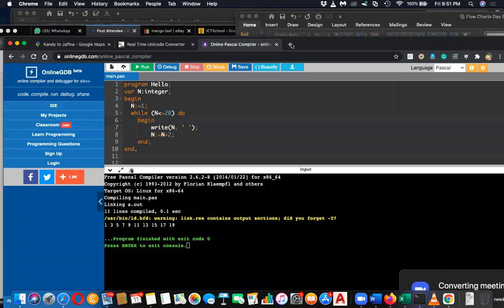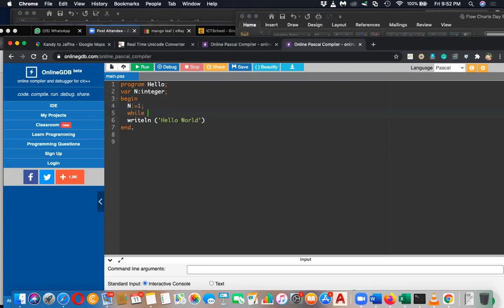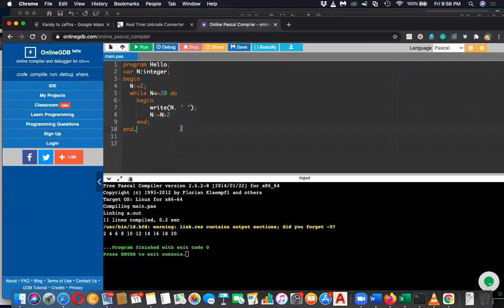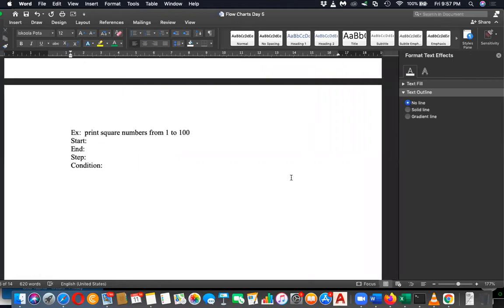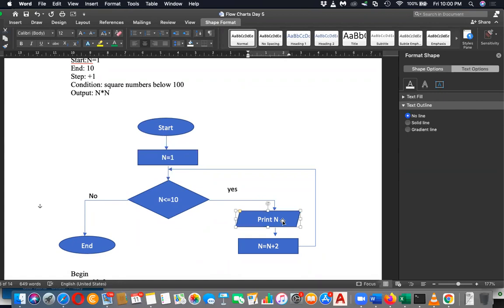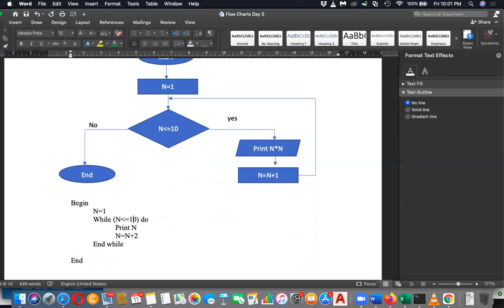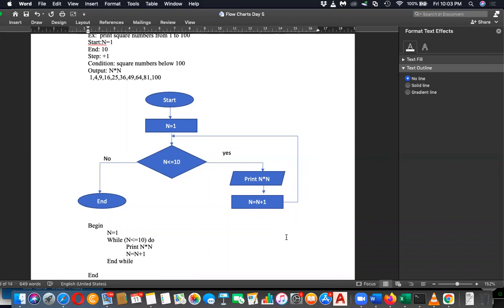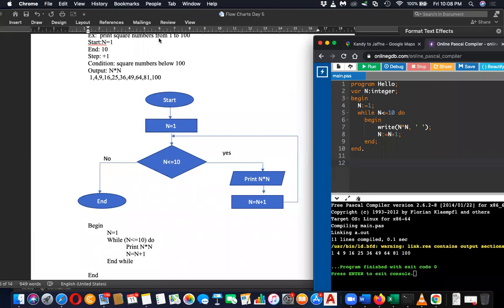Grade 11 ICT Day 6 English Medium Part 2